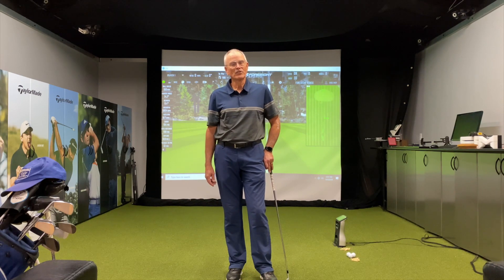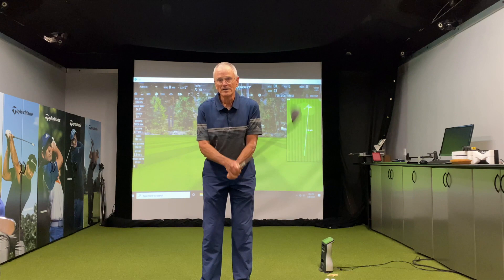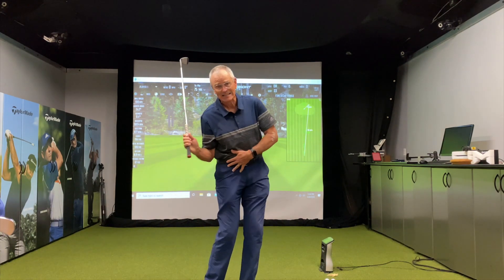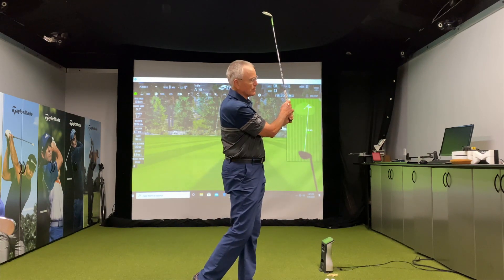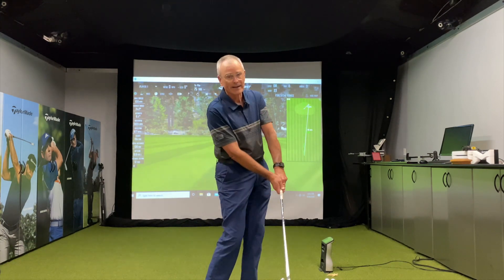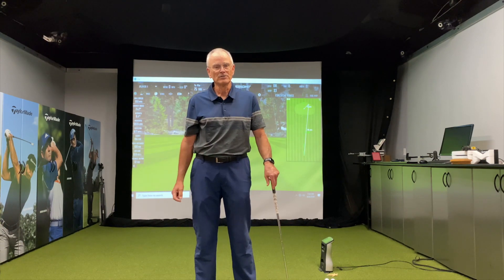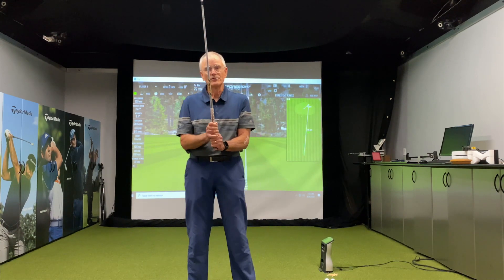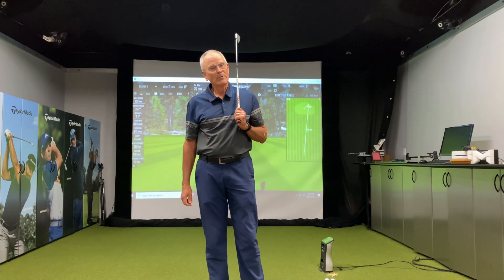Kip-3 part series Short Game-Full Swing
This video provides a simple and effective explanation of how to coordinate the club swinging with the rotation of your body